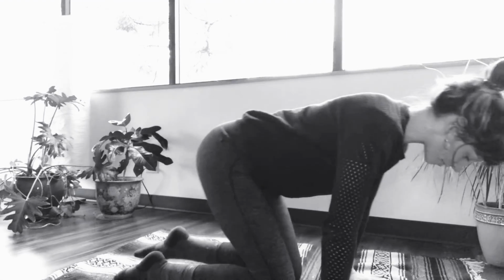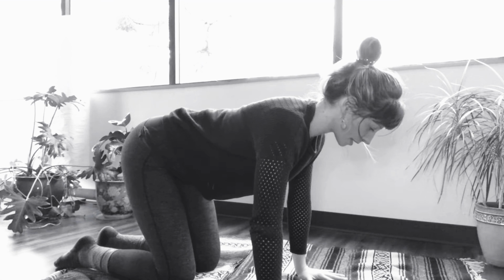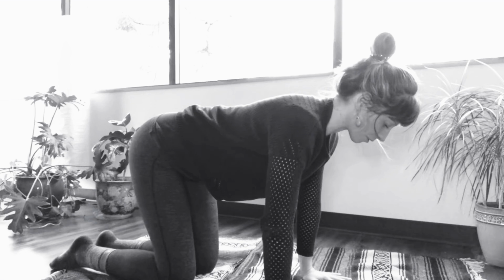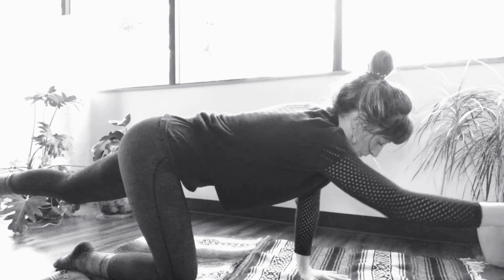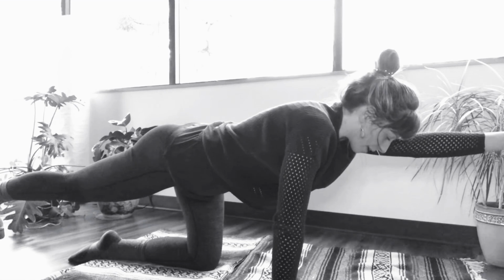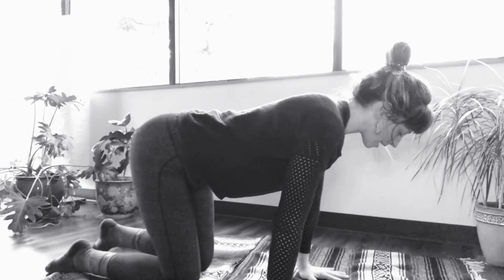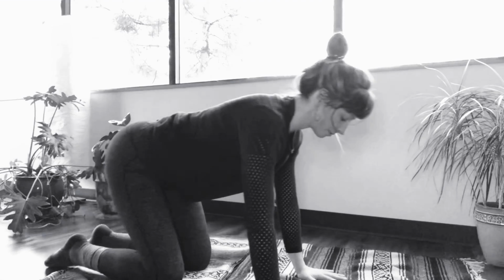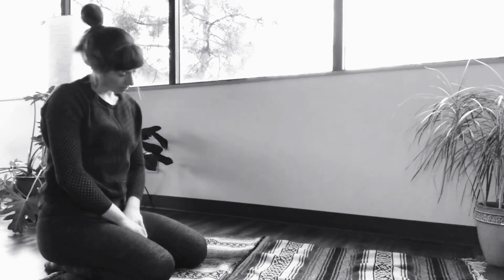Back pain- find your CORE - Fascial Connection- Rolfer approved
Inner and outer core support - supporting our pelvis- ribs - shoulder connection.

Gliding though Fascial planes.
Front spine opening helps the back a lot.

Take your time with this. Keep trying this on each week.